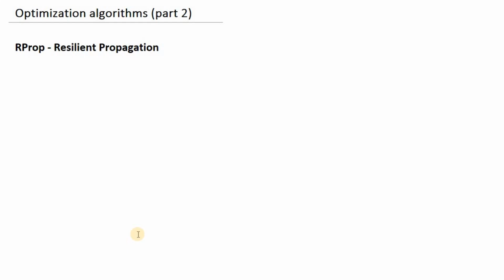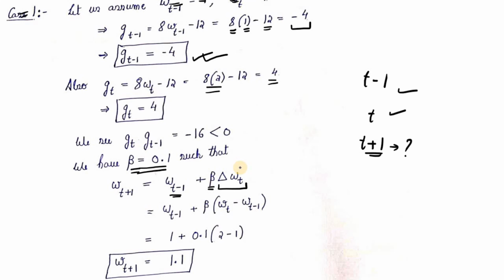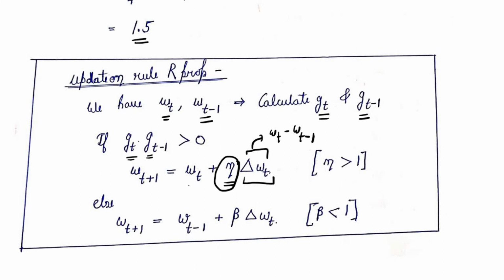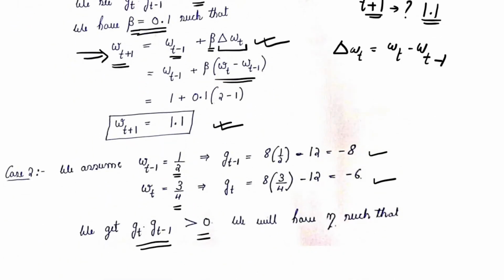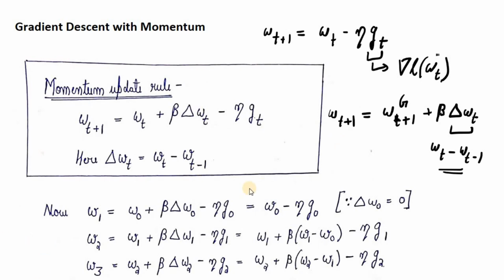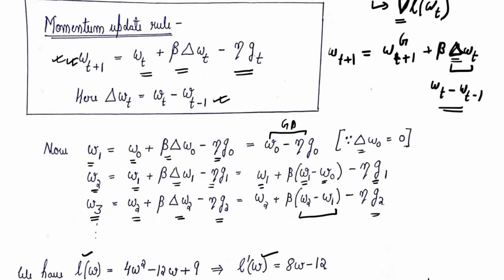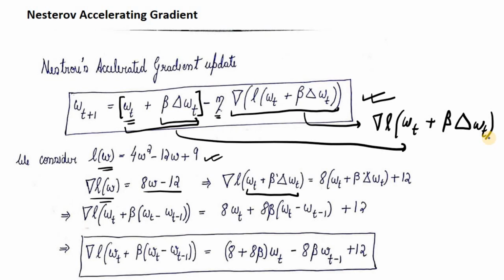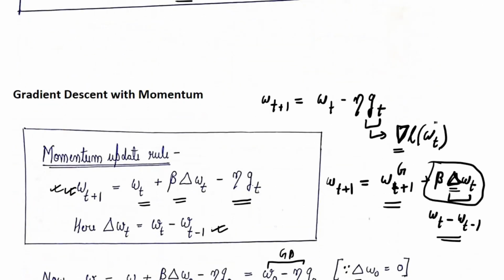Part 8: Optimizers in Neural networks - Part 2 (RProp, momentum and NAG )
In this video, we will discuss the basics of some variants of optimization functions which are used apart from the gradient descent algorithm.

Prepare notes and pause the video whenever needed to better understand concepts.